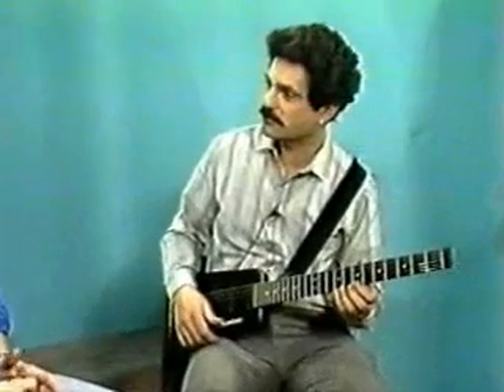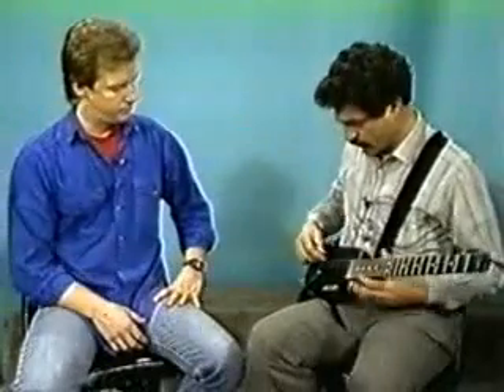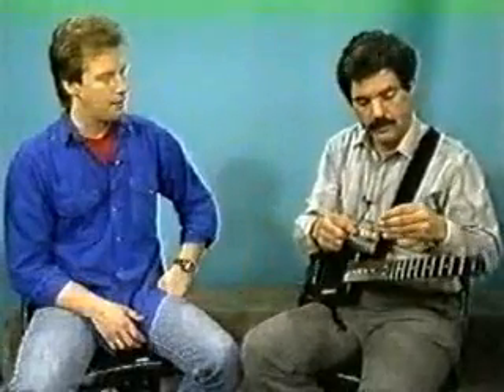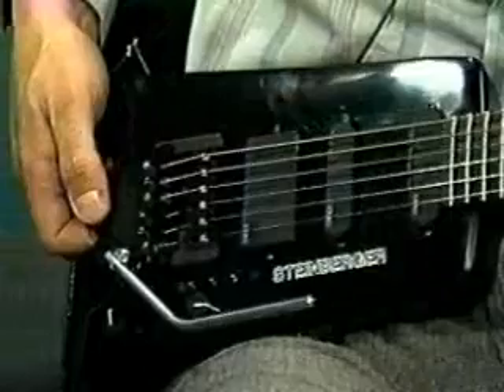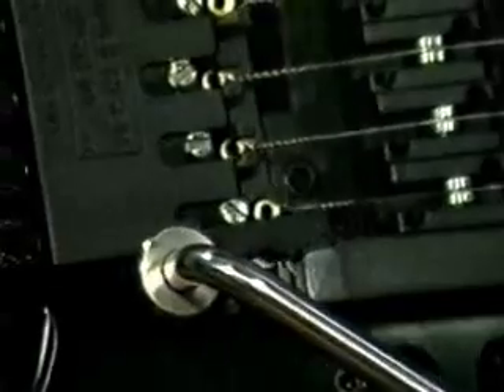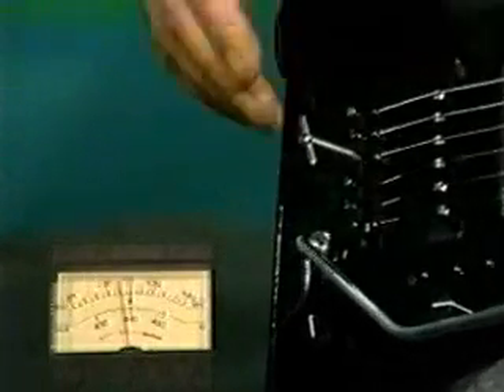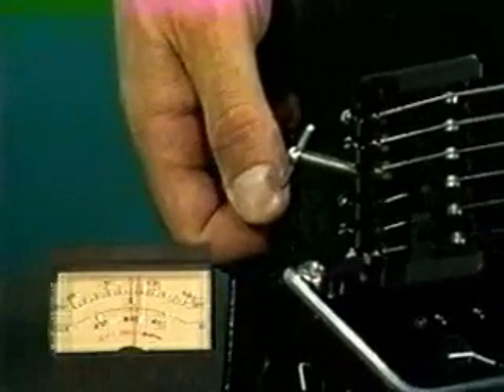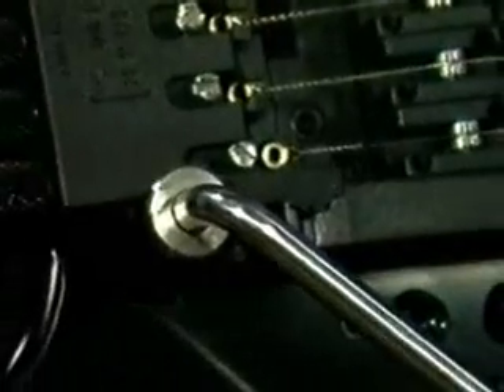Steinberger - The Guitar Show, Part 4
This program was conceived as a promotional vehicle for Steinberger Sound and was distributed to all of the Steinberger dealers at the time.  It features discussions and demos with artists like Rick Derringer, Arlen Roth, Vinnie Zummo and others, as well in-depth interview segments with Ned on design, feature and performance aspects of his instruments.  A highlight is a detailed demo on how to set up a TransTrem from Ned himself.  Full program is broken into 5 segments for easier downloading.